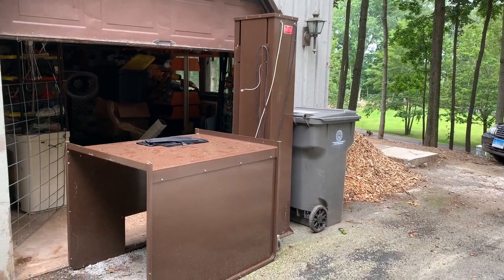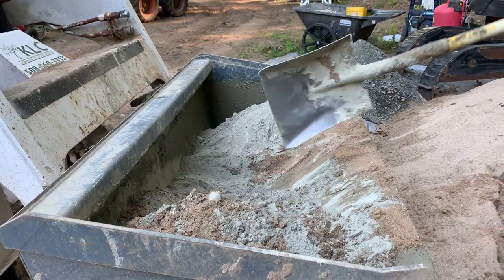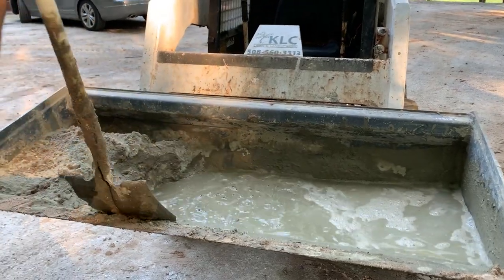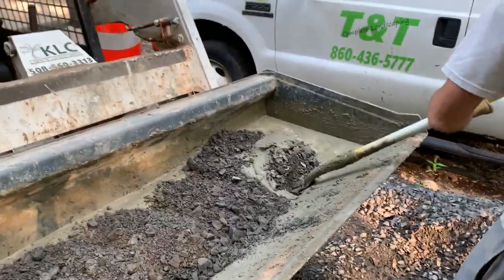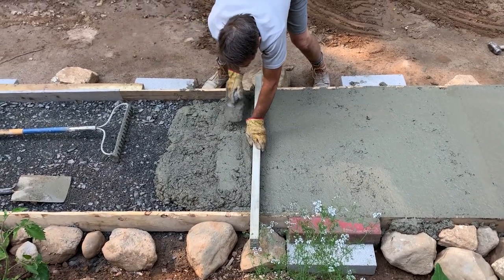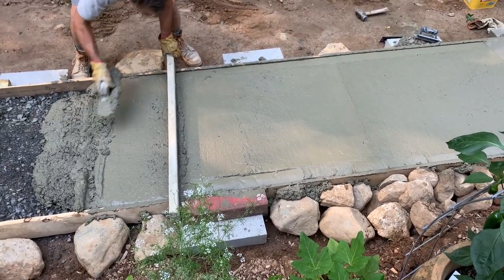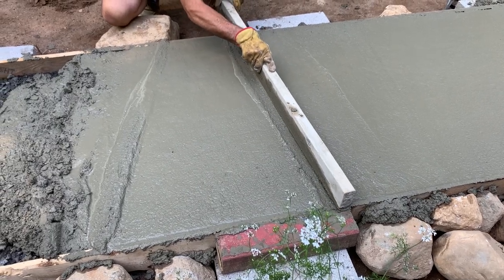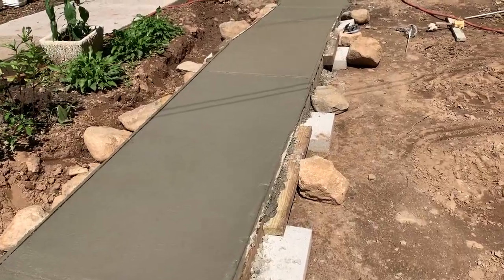One Person Hand Mix and Finish 2 1/2 Yards Of Concrete.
Can One person Mix and Pour Concrete? This Sidewalk 66 feet x 3 feet. Hand Mix Concrete 2 1/2 Yards for 198 square foot Sidewalk. DIY Sidewalk. How much concrete can One person Mix and pour?